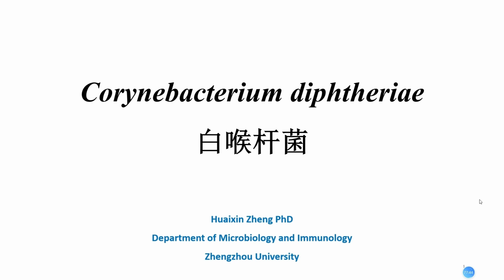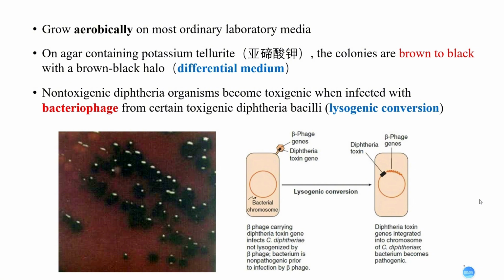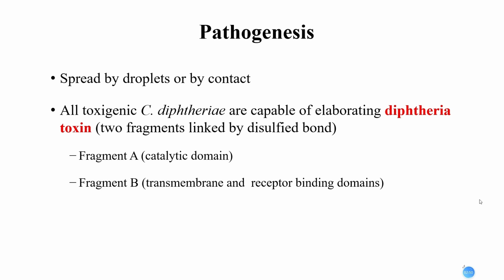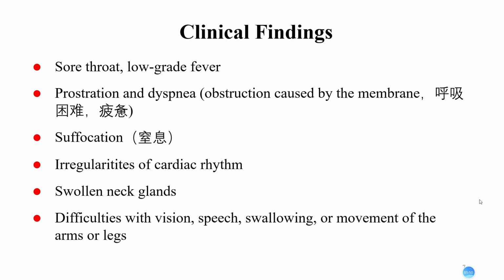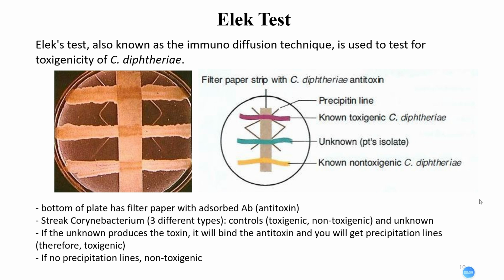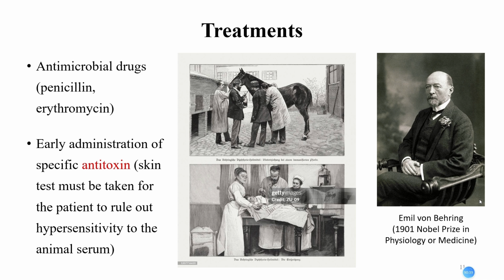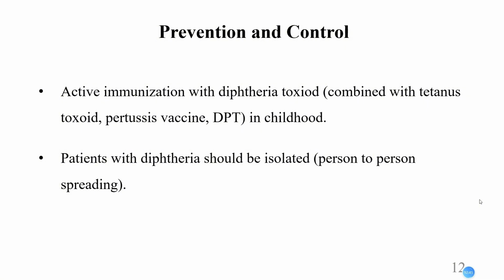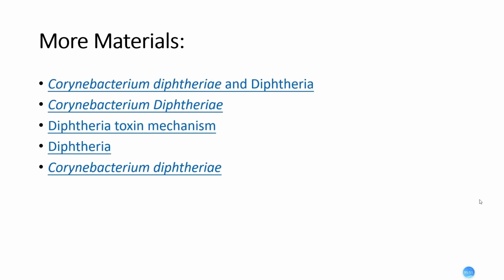14 Corynebacterium Diphtheriae